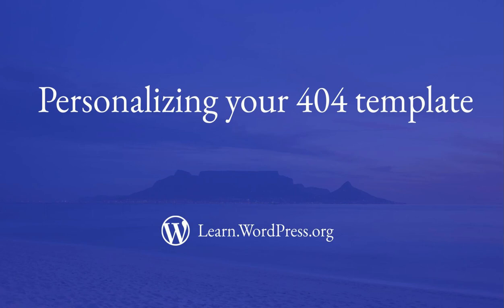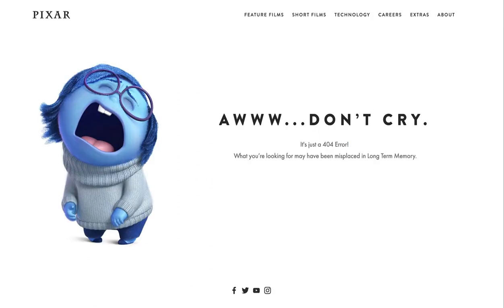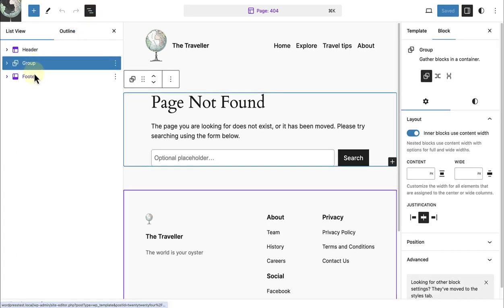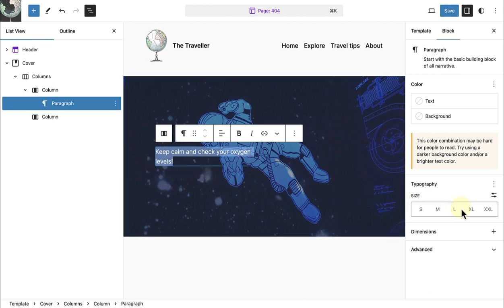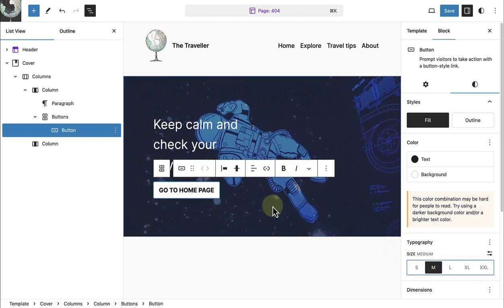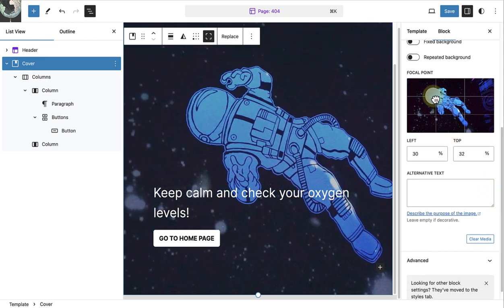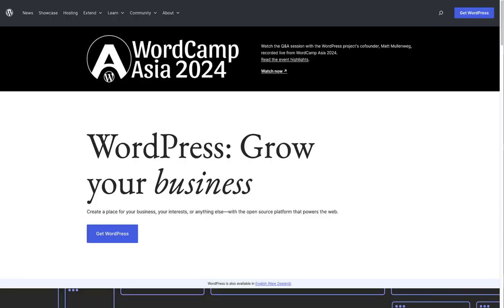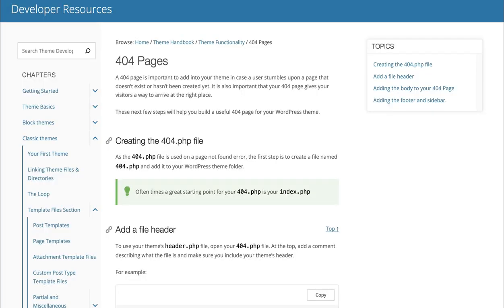Personalizing your 404 template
In this session, we will examine how to personalize our 404 template when using a block theme. A 404 page is also known as an error page or page not found.

00:00 Introduction
00:50 Customizing the 404 template
04:05 Adding a 404 pattern